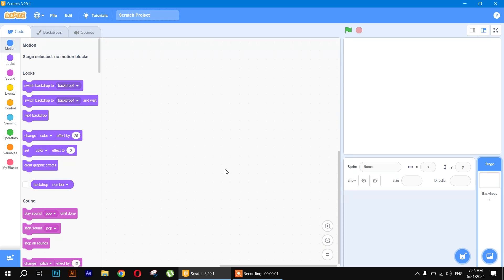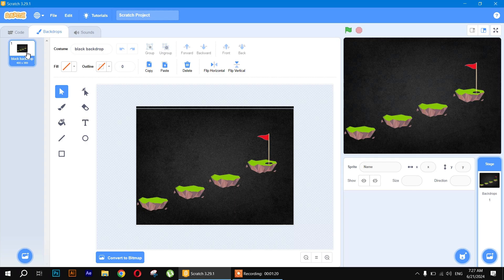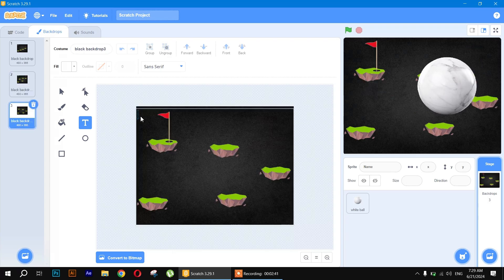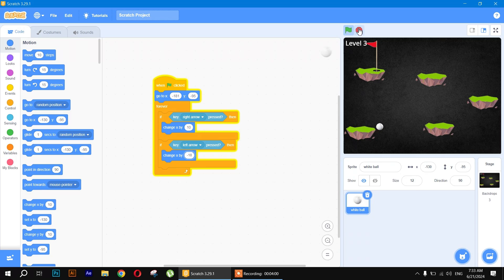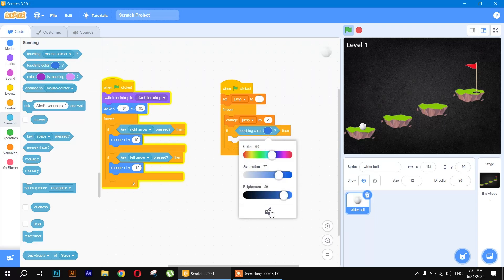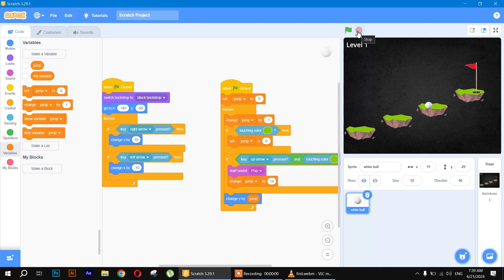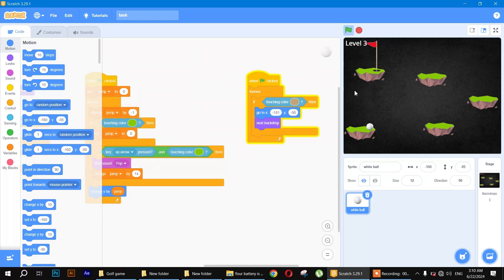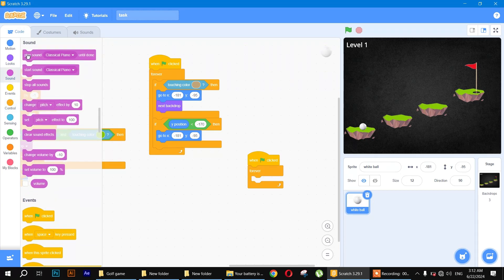Lecture 19 | How to Make Golf Peaks Game in Scratch | Step-by-Step Tutorial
Learn how to create your very own Golf Peaks-inspired game using Scratch!
In this comprehensive step-by-step tutorial, we'll guide you through the entire process, from setting up the game environment to coding the gameplay mechanics.

Whether you're a beginner or an experienced Scratch programmer, this video has something for everyone.